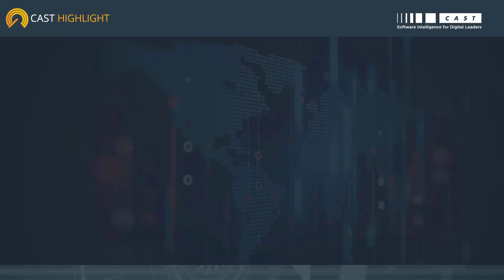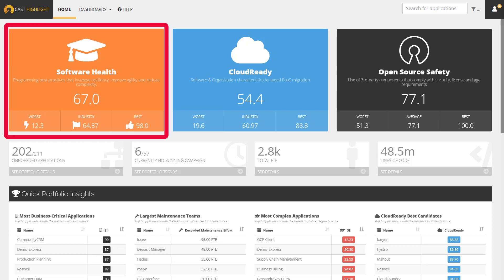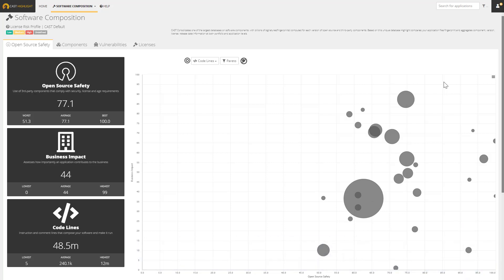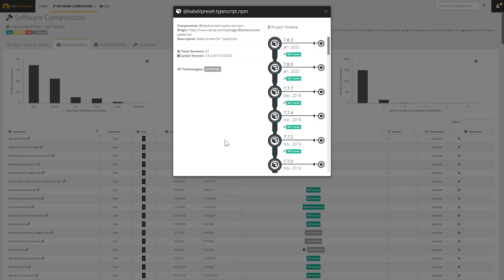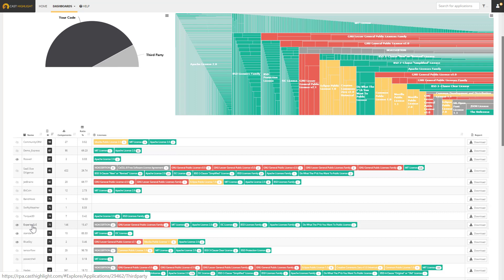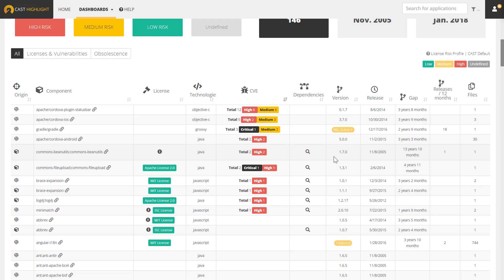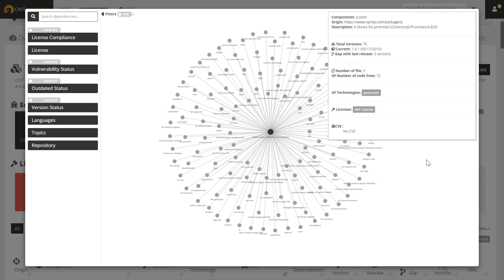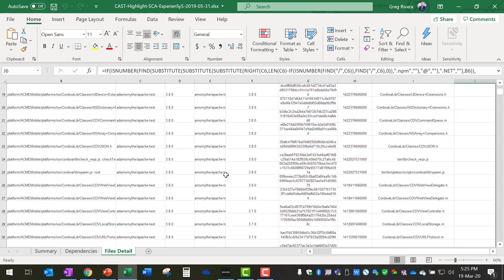CAST Highlight Software Composition Analysis (SCA) Demo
 CAST Highlight automatically identifies open source risks across the entire portfolio and prioritizes the most critical vulnerabilities to address first. In days.